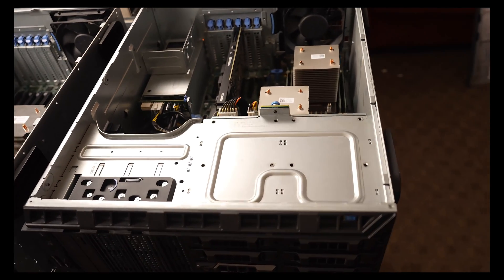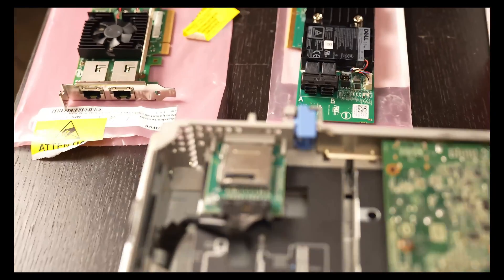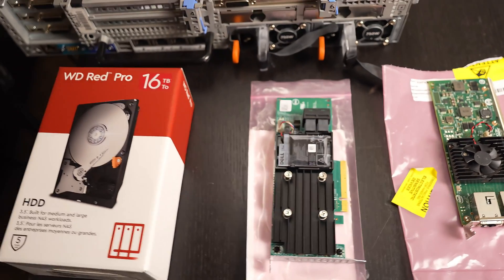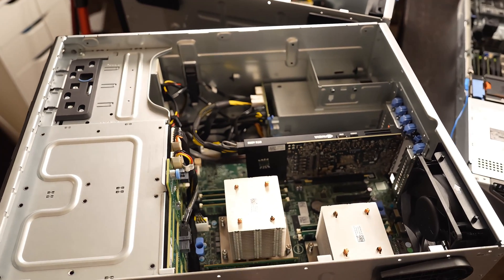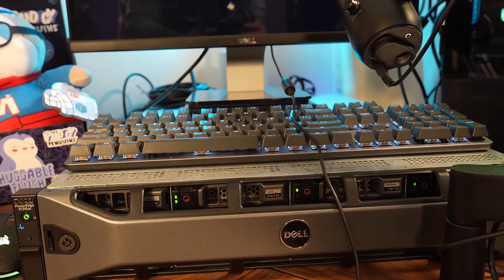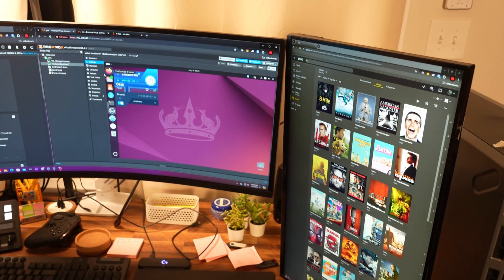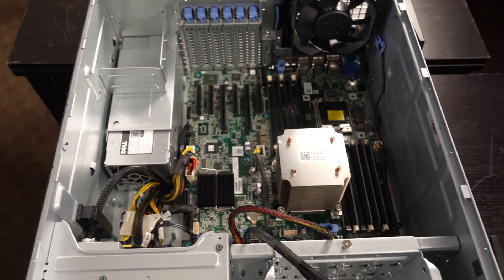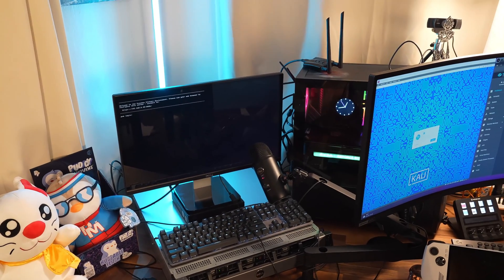Building my First Home Server Setup in 2024 - A Noob's Guide to Home Labs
Join me on the journey of setting up a high-performance home server from the ground up!

Watch me navigate the setup, installation and upgrades of my Dell PowerEdge T430, PowerEdge R720xd and PowerEdge T420

💡 Who this video is for:
- Tech enthusiasts building their first home lab
- Users interested in NAS and media servers
- Noobs that want to learn how to setup servers at home